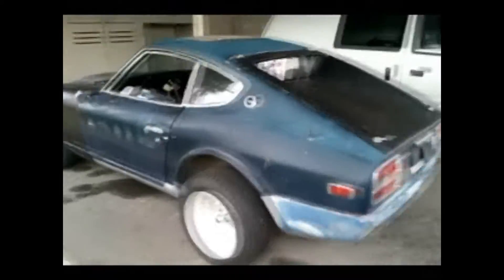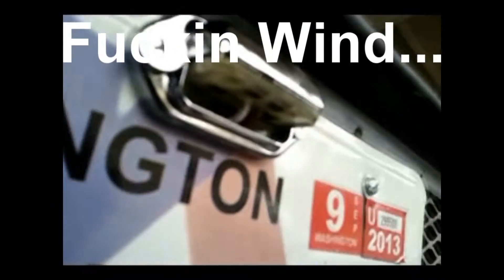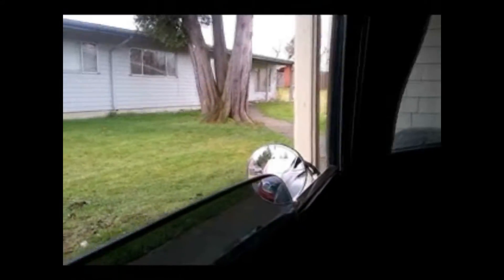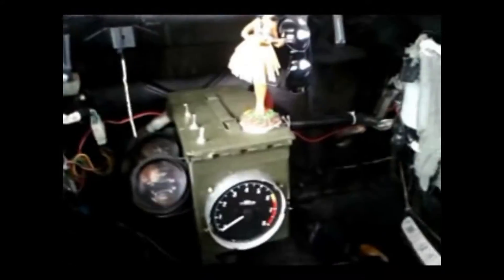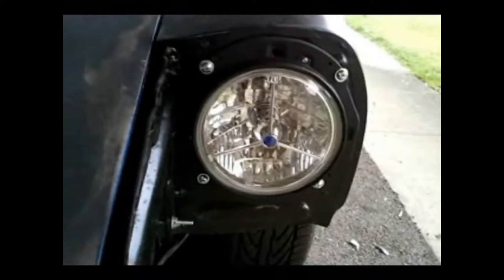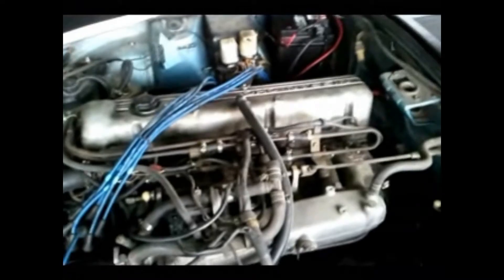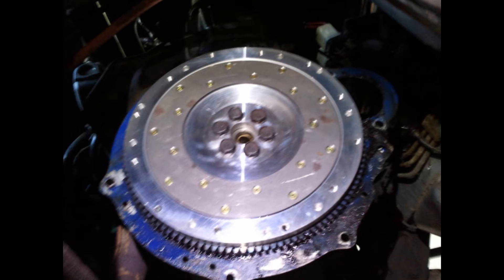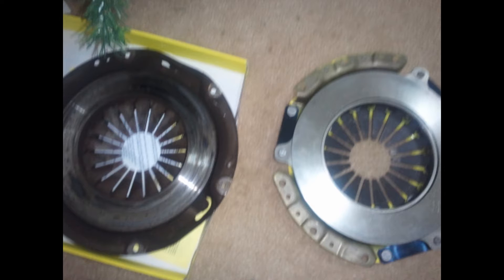1976 280Z Walk Around and Start-up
I walk around my 280Z and start it up, explaining recent modifications, and future plans.

Shot on my Samsung Galaxy S. (not good Quality, sorry)

Mooneyesusa.com
ZForceProductions.com
theZstore.com
Fidanza.com
SparcoUSA.com